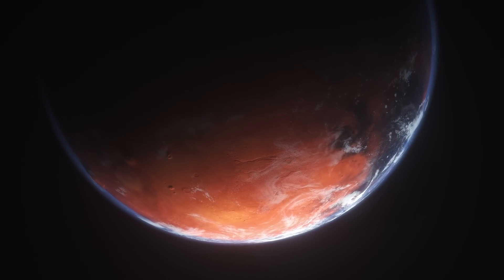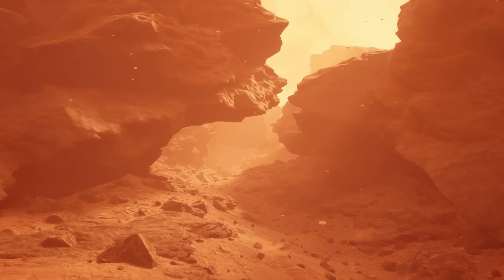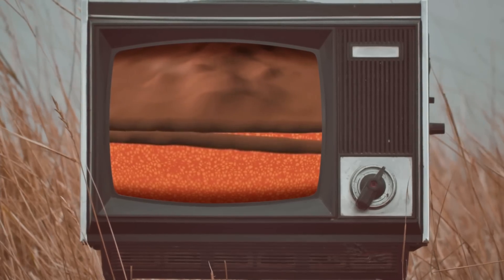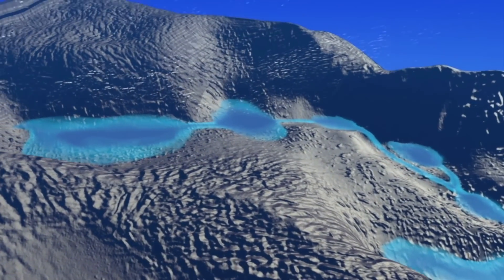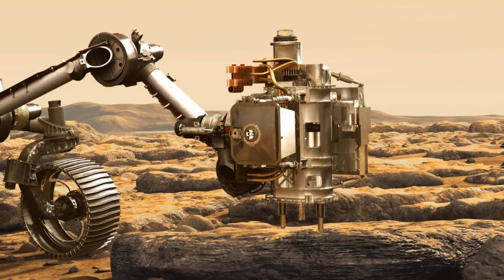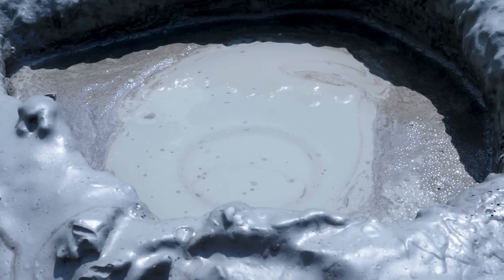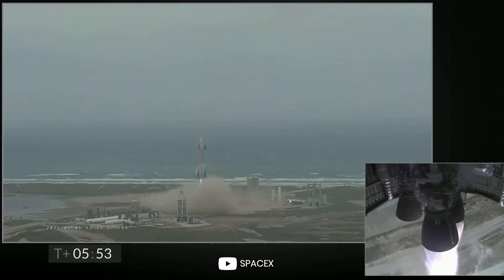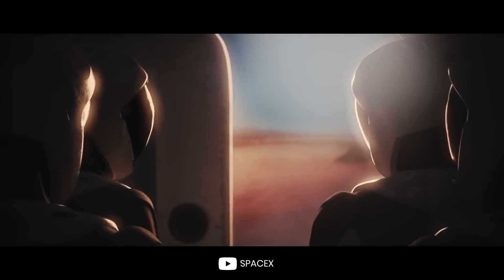You Won’t Believe What NASA Found on Mars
Scientists Find Possible Evidence of Mars Habitability

Scientists used to consider Mars a geologically dead planet. It's smaller than Earth and loses internal heat faster. In the past, there was a lot of activity in its depths, and there are many traces of huge volcano eruptions on its surface. The largest volcano in the Solar System, Olympus, can be seen from Earth even with an amateur telescope. But volcano eruptions on Mars stopped a long time ago. The planet's interior cooled and solidified, the internal cooling weakened its magnetic field, the solar wind blew away the atmosphere, and the remaining water froze.

But recently, Mars has become more active. Everything changed when astronomers studied thousands of images of the Martian equatorial region. The images were taken between 2006 and 2020 by the NASA Mars Reconnaissance Orbiter.

The HiRISE camera took the images at an altitude of 300 kilometers above the Martian surface. The images allow us to distinguish individual objects with a size of up to 1 meter. The study revealed a large number of landslides and debris flows on the slopes of the Martian volcanoes. Scientists have discovered more than 4,500 traces of rocks that have left characteristic patterns in the shape of a Christmas tree, which usually happens after strong earthquakes. The longest trace is more than 2.4 kilometers [1.5 miles] long and in total, these traces are around 900 kilometers [560 miles] long. About a third of the traces weren’t present on images before 2006, indicating that they formed later. It’s clear that only very powerful underground tremors are capable of moving these huge boulders. However, until recently, such tremors weren’t found on Mars.

What helped scientists find out that Mars woke up? How did the recent samples taken from one crater almost come to life? And why will one of the most harmful gasses on Earth be so crucial for Martian colonists?